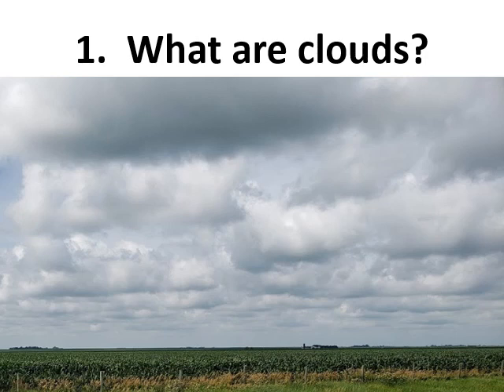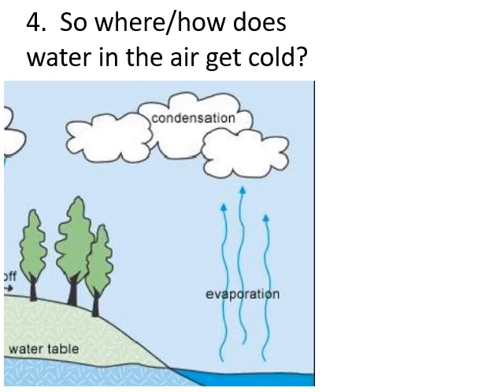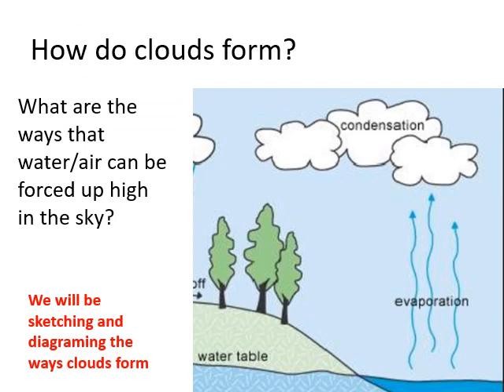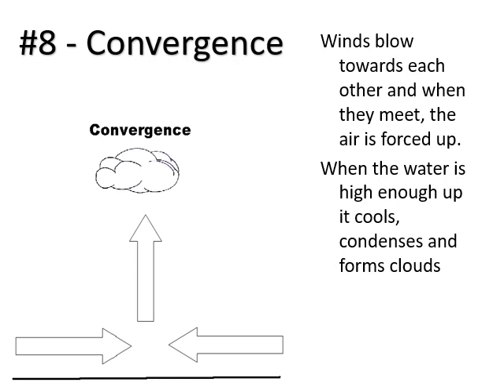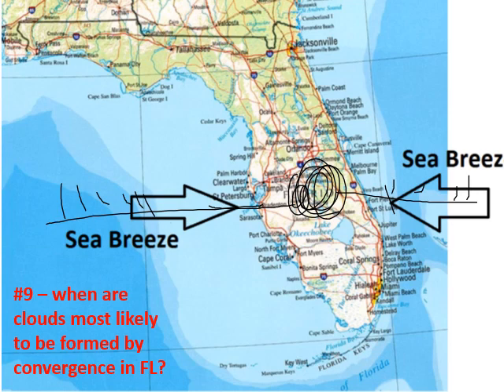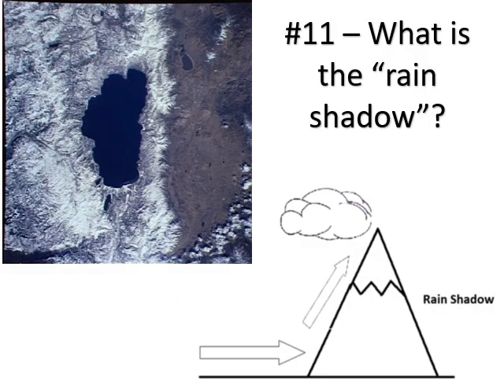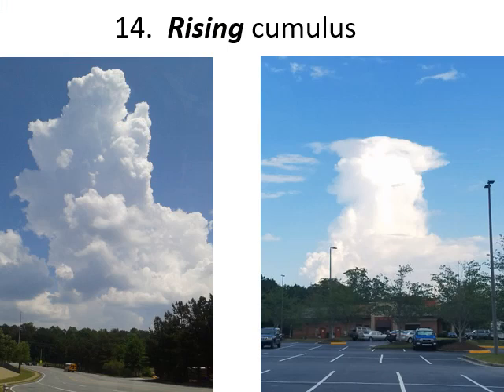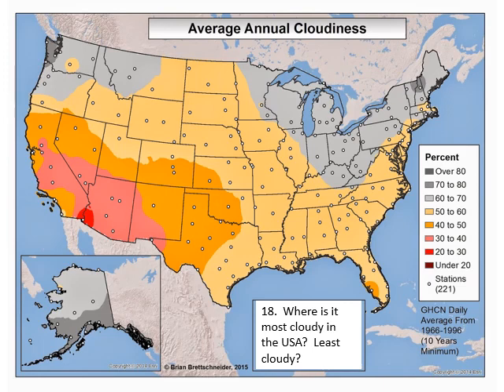weigand earth systems - clouds